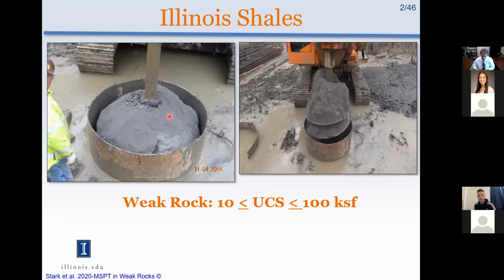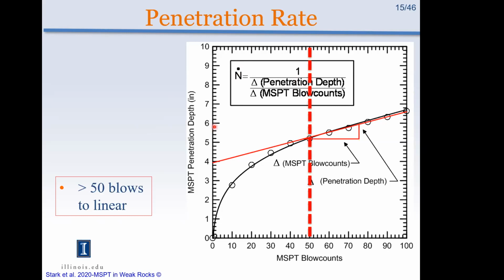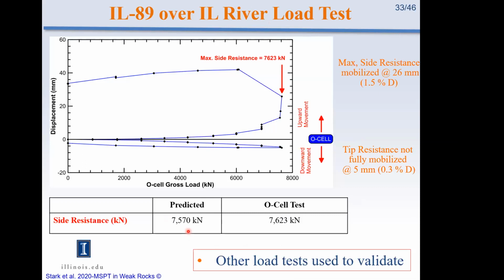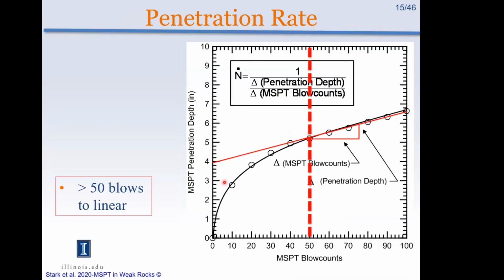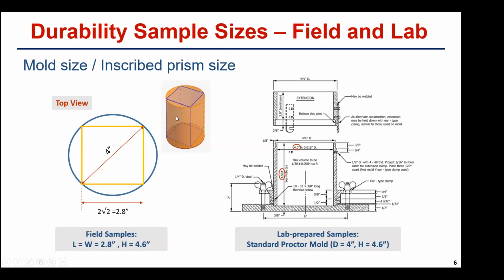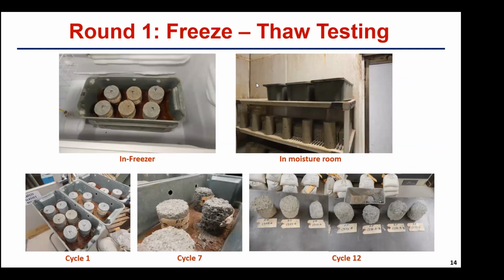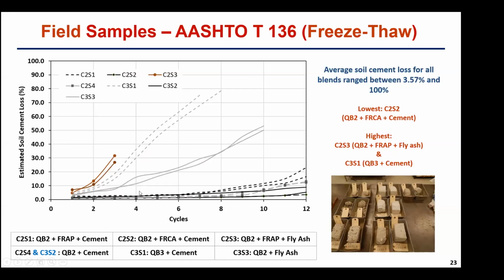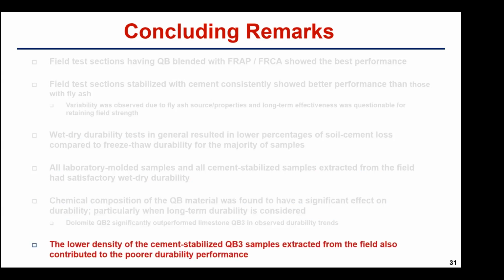Kent Seminar- Stark, Shoup and Qamhia